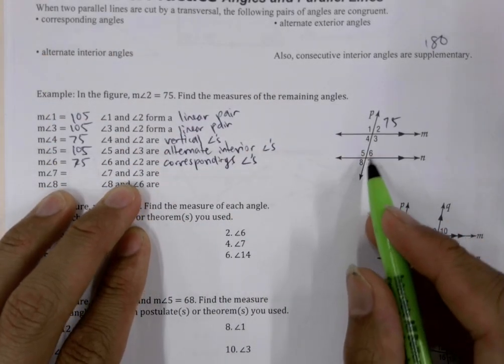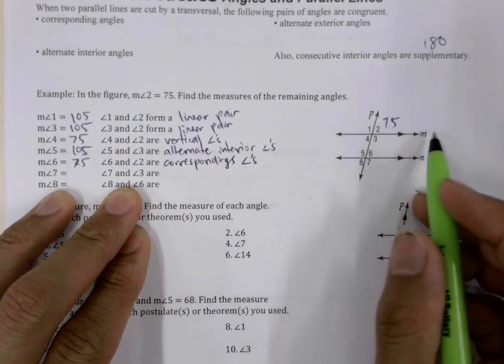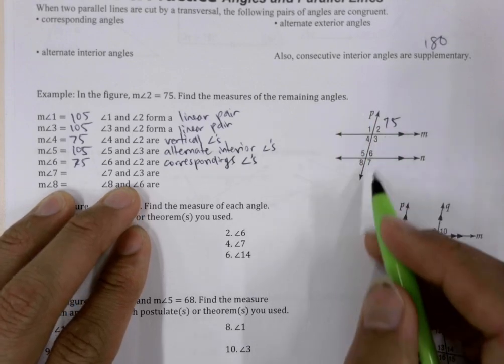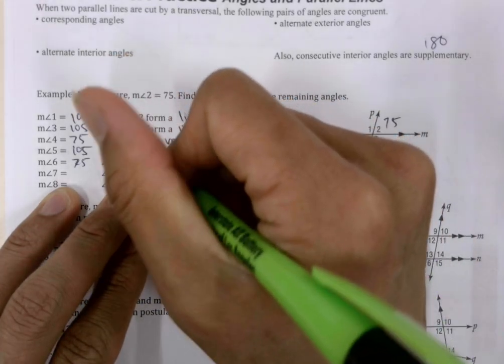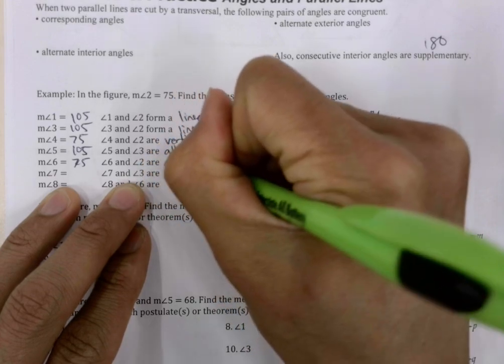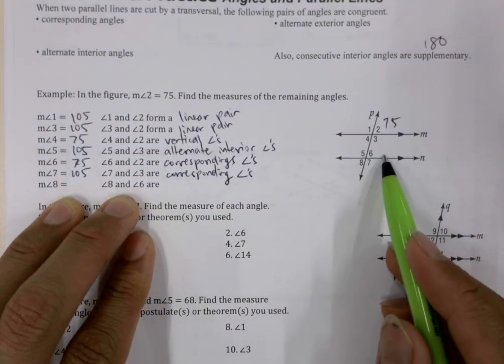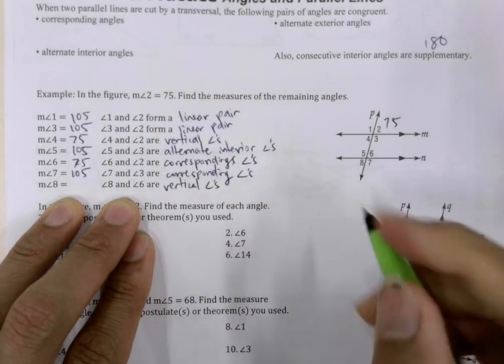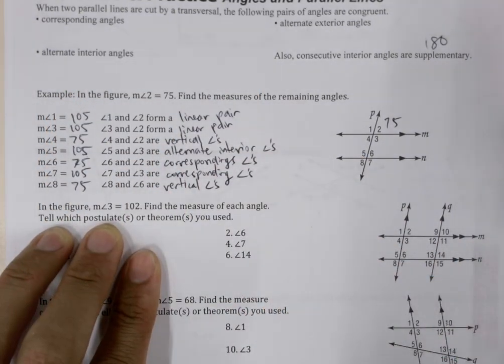ch 3 2 video 1